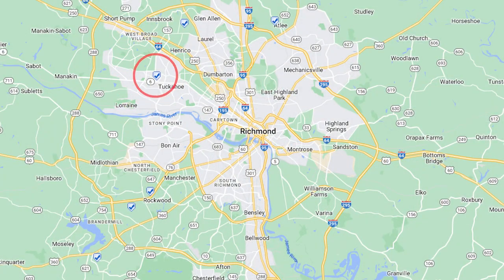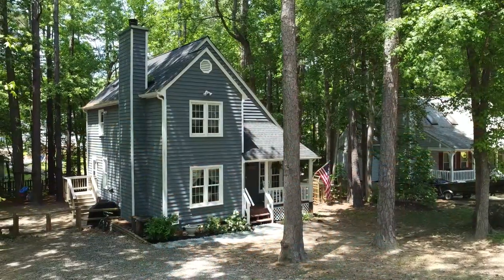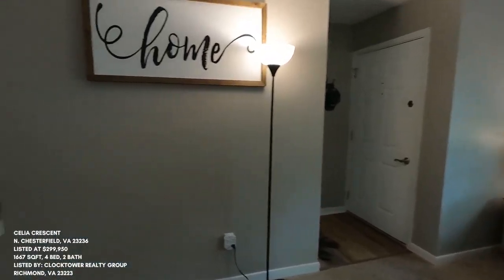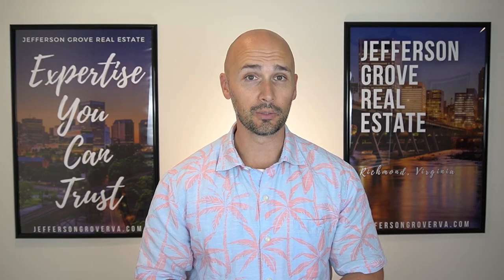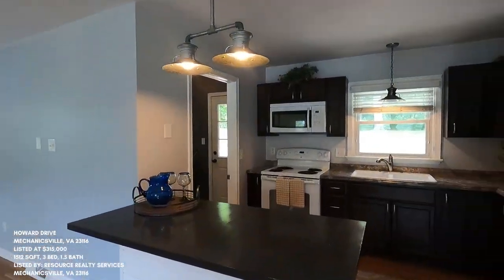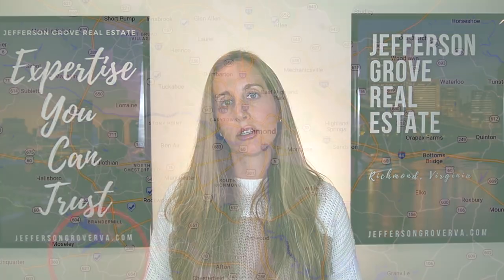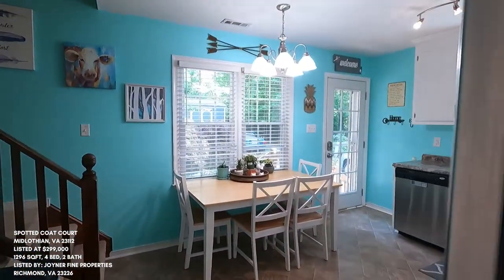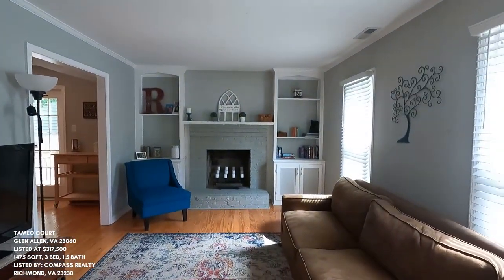Tours Of 6 Homes For Sale In Richmond VA Priced In The Low $300s | House Tours Richmond Virginia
In this video we take you inside 6 different homes for sale in the Richmond VA area that are all priced in the low $300 thousands. You will get to see a complete video tour of these homes, and we tell you where they are located around Richmond VA as well as some additional information such as size, number of bedrooms, bathrooms, etc. All of these homes are  priced below the average home price for Richmond Virginia so if your budget happens to be in the 300s this video will provide you 6 great examples of what type of home to expect to find in Richmond for this price. All six of these homes were listed for sale over the  same weekend so  that should remove at least 1 variable in the pricing.

A handful of these homes were located within neighborhoods of Richmond that we have covered before in our affordable neighborhood video series, so be sure to watch those if you want to learn more about the affordable areas of Richmond.

A huge THANK YOU to everyone who has reached out to us for assistance in relocating to Richmond VA. To get the process started be sure to download our free Richmond Relocation Guide and then give us a call!

📲 We have helped so many families relocate to Richmond Virginia and we absolutely LOVE being a helping hand! If you are even thinking of moving or relocating to RVA we can make the move and transition so much easier for you!

Ready to start your search? We absolutely LOVE what we do and we are very thankful for each and everyone of you.

Taylor & Sarah Jefferson
11535 Nuckols Rd Suite E